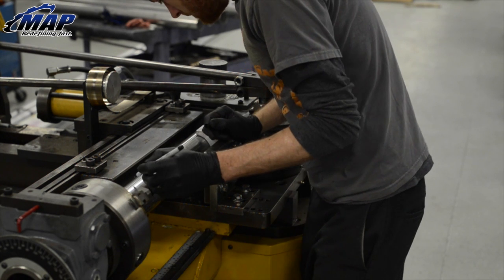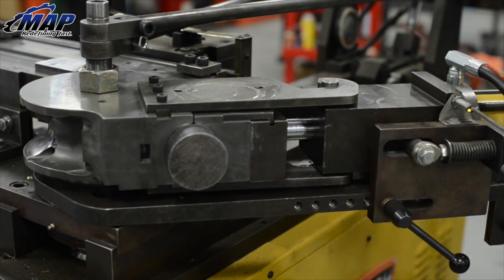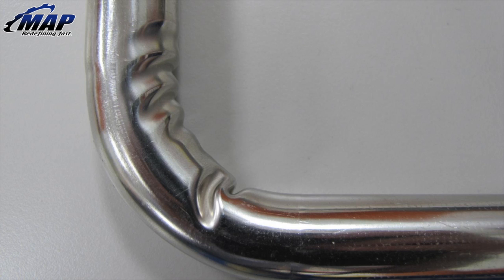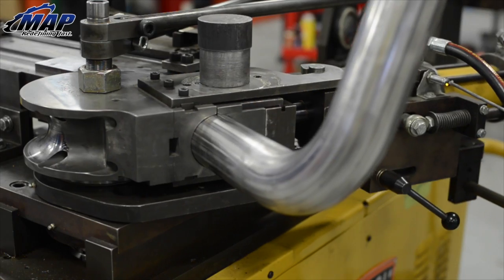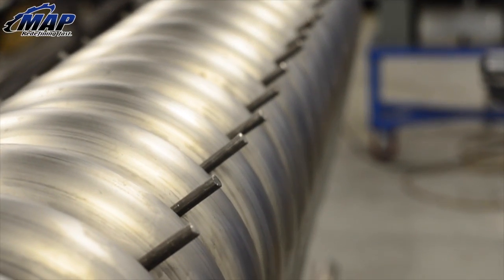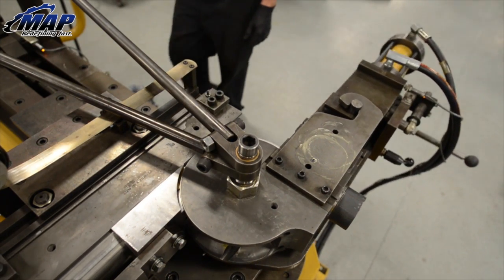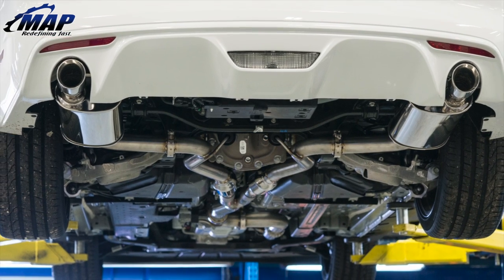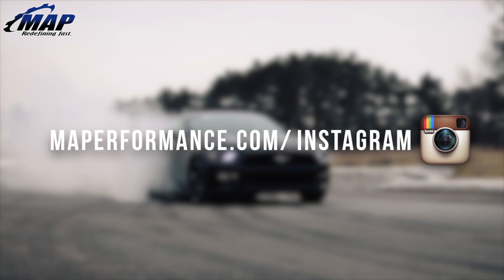Mandrel Bending | How it Works - Bent Exhausts, Intercoolers, Intakes & More!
A new series that gives some insight about daily tasks around the shop at Modern Automotive Performance. This one features Mandrel Bending! Whether its intakes or exhausts the opportunity is endless  with this technique.

What would you like to see next? Porting, CNC, welding? Let us know below!